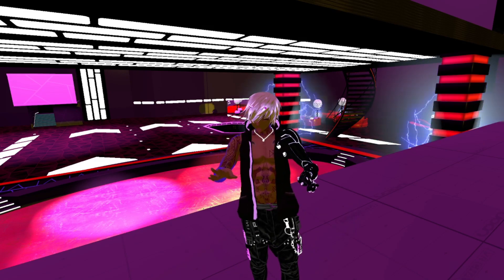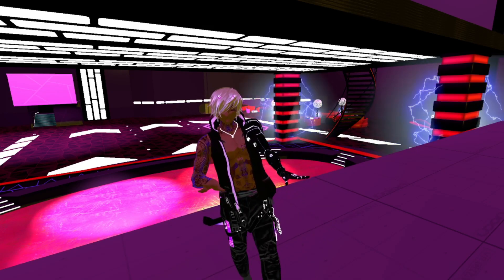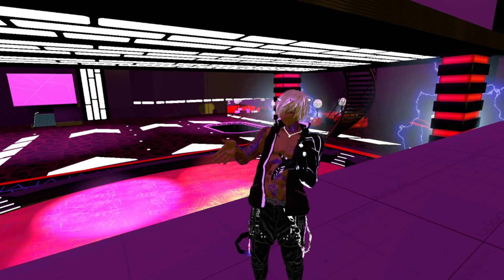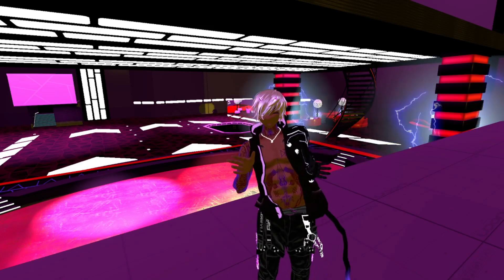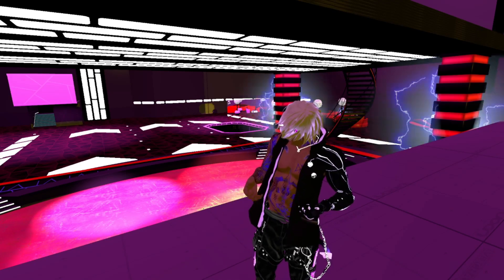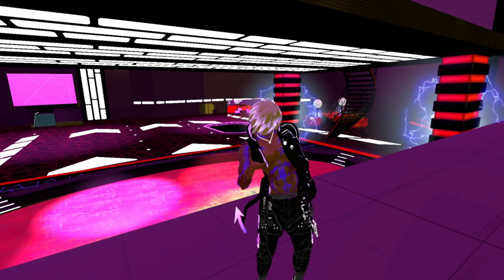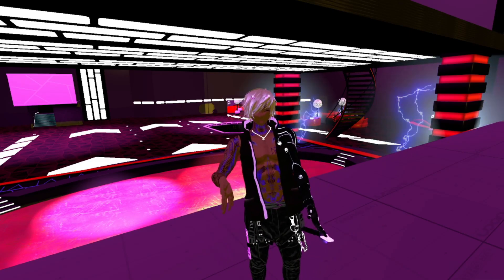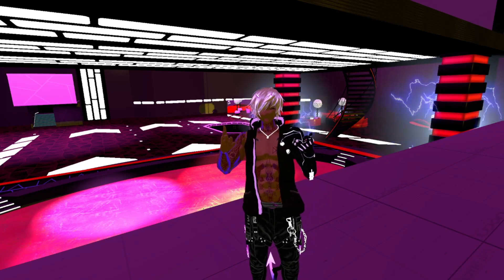Oculus Full Body & Hand Tracking In VRChat on PCVR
Download Driver4VR and the Kinect Drivers below!

Holy great cow of VR and everything virtual! There is now hand tracking support for Oculus Quest 2 in almost all PCVR games when playing with Virtual Desktop! Check it out and give it a try!!!

Full-body tracking in this video was done using the windows Driver4VR application with the Xbox Kinect One. Virtual Desktop is an app used to stream PCVR games as well as your PC's desktop screen to the Oculus Quest, Oculus Quest 2, and the old Oculus GO. However there is a steam version which does allow you to use other HMDs for operating your desktop as well as other PC's in your house from the comfort of VR.

Thank you Mr. Godin! You are a GOD!!!

(All funds go into covering overhead of costs for basics to keep the lights on and time spent for editing and backend work)

ShadowPC Cloud VR Sign up:
Okay, so this game was either played, edited or streamed on my new Shadow Gaming PC which has been nothing but awesome! This company has only been around for a little bit but is already it all but 11 states and across Europe! Make sure to check out to see if the service in your state and take advantage of the potential deals that they offer regularly. As of writing this in June, 2019 they are offering a $1 per day 10 day trial for new customers! Remember to use my trial code!
 Code: THRNBEAW

SaltOfEarth is a term meant for individuals who are the foundation of our society and the masses in general. Like cosmic dust in the great galactic wind, the salt of the Earth is everywhere!